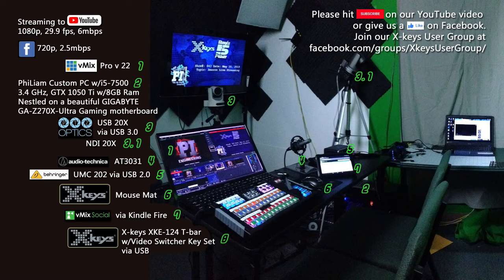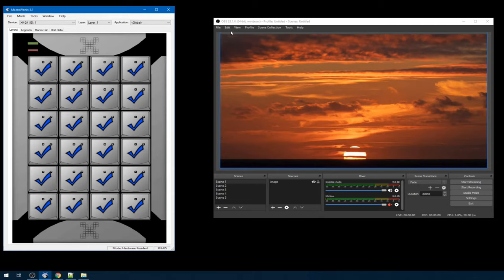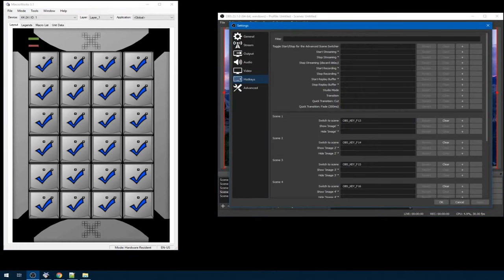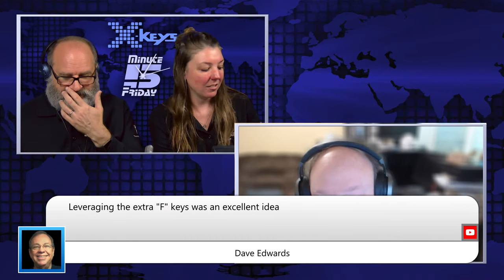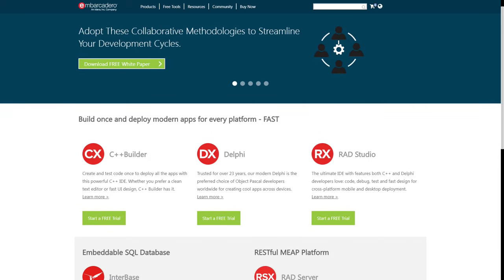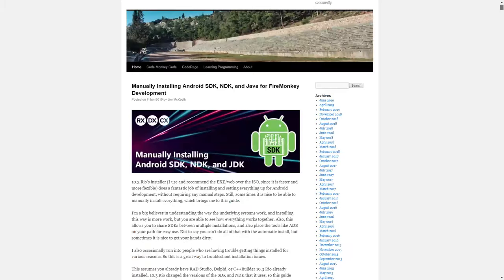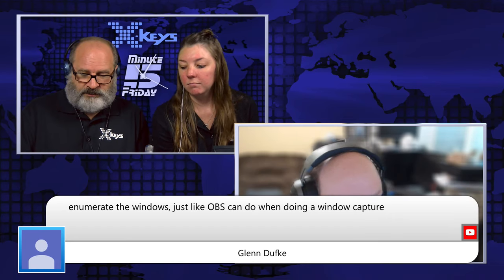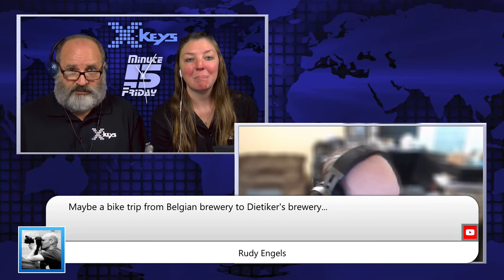X-keys 5 Minute Friday | Jim McKeeth and OBS Studio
Jim McKeeth shows us how to use an X-keys XK-24 with OBS Studio and other X-keys integrations he's done.

Pre-show music: Dusty Fingers by DJ Williams
P.I. Eclipse animated logo and animated backgrounds: W.T. Stelzer